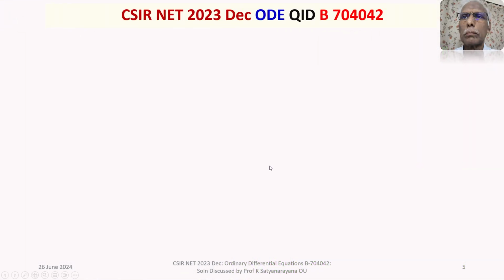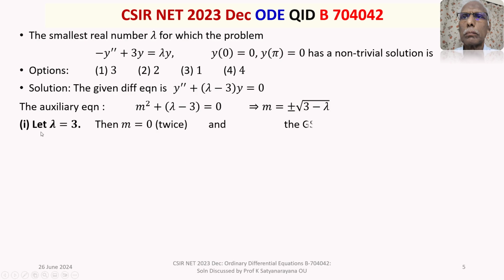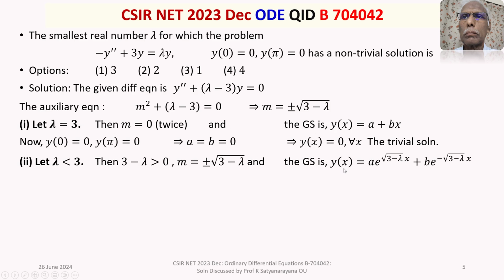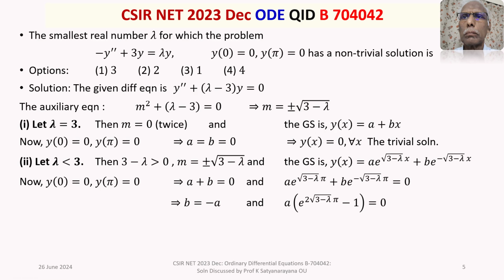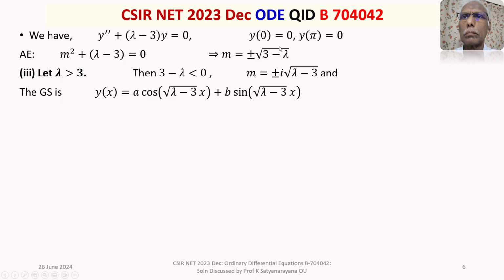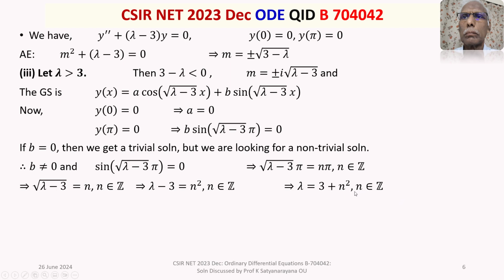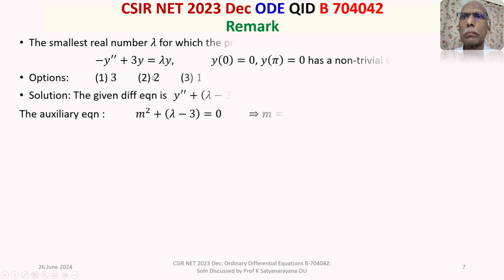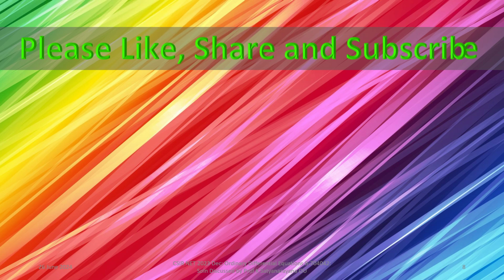CSIR NET 2023 Dec: Ordinary Diff Equations B 704042: Soln Discussed by Prof K Satyanarayana OU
The solution of a problem related to the non-trivial solution of a given Ordinary Differential Equation from the section ODE (B 704042), that appeared in CSIR NET held in 2023 December, is discussed in detail.